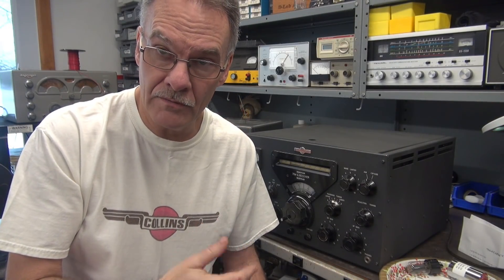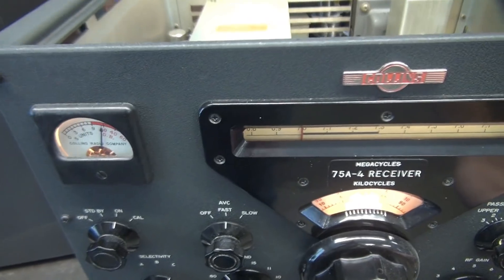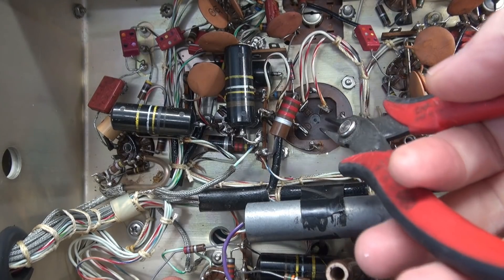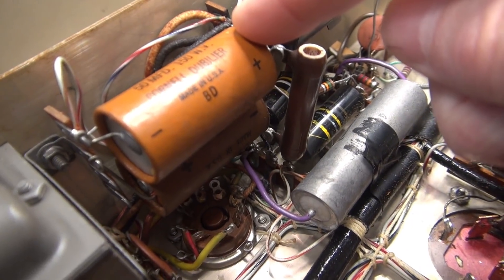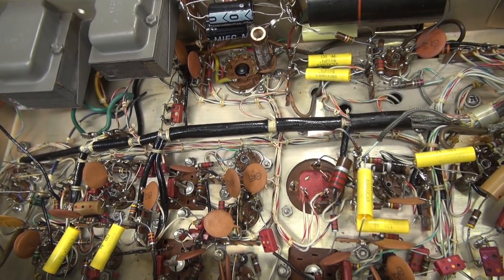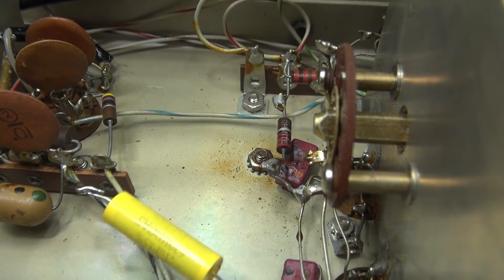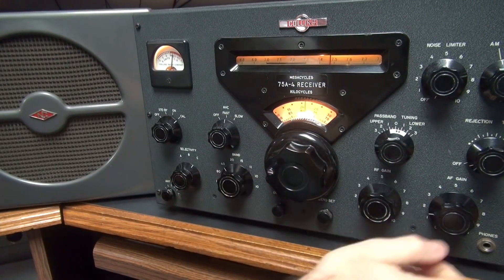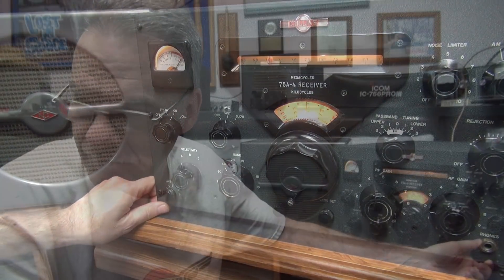How to re-cap Collins 75A-4 Ham tube receiver Deadly capacitor replacement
This video features installation of capacitors which can cause many performance issues. Also the main filter cap is replaced. If you own one of these fine receivers, I would highly recommend purchasing this all encompassing kit from Mark Olson, KE9PQ.com. Plan on about 4 hours for the complete task. There are a few micas that are a bit tricky to install. This kit will improve sensitivity, hum level and overall life of your radio. There are many improvements, service bulletins, etc, that I will cover in future videos.